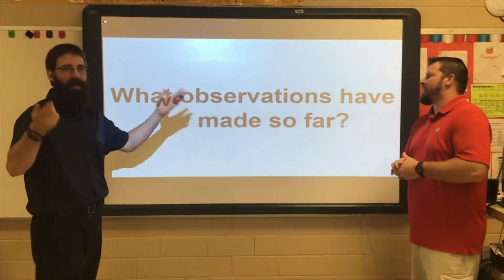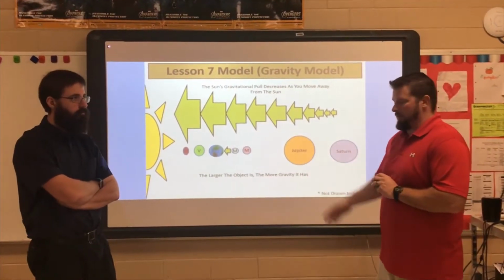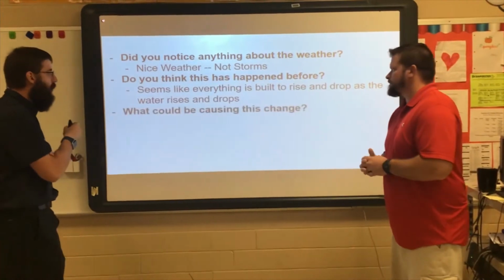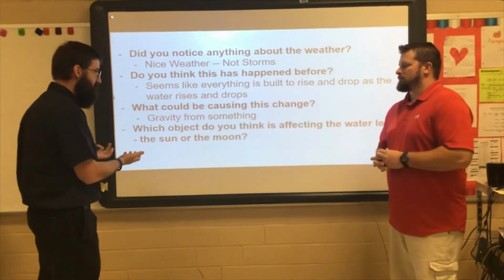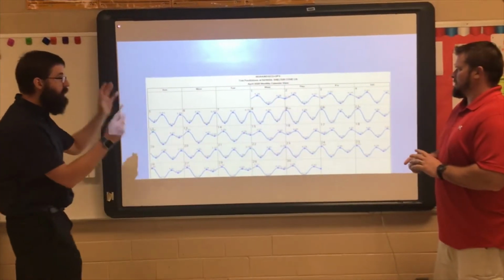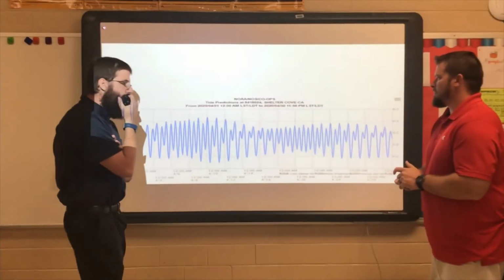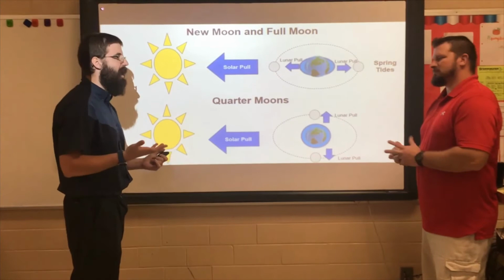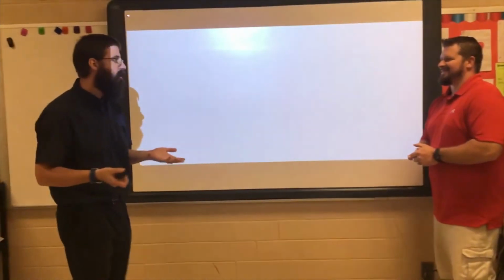Unit COVID 19 Lesson 8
Mr. Gallant and Coach Parrish walk you through Lesson Eight of Earth's place in the universe as we:
1) Review our information from Lesson 7
2) Discuss how gravity affects water
3) Watch and discuss videos of water going up and down
4) Compare Lunar Cycle to Tide Charts
5) Develop a new model based on our new evidence and observations
6) Build up to Lesson 9!